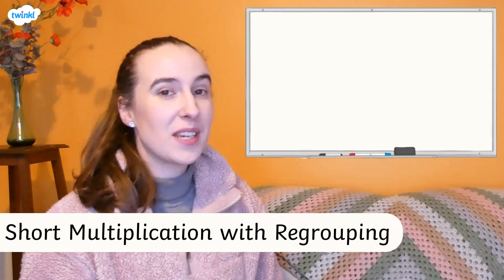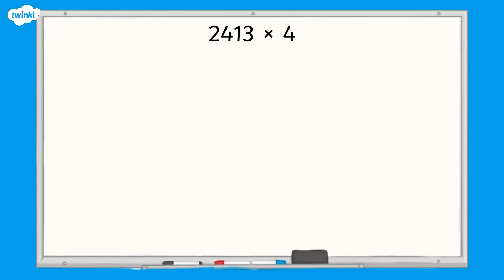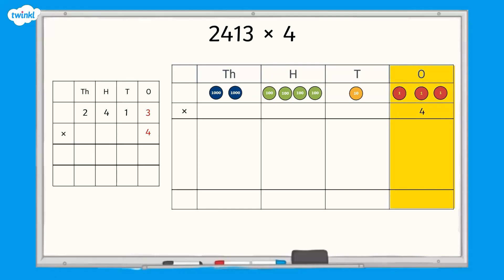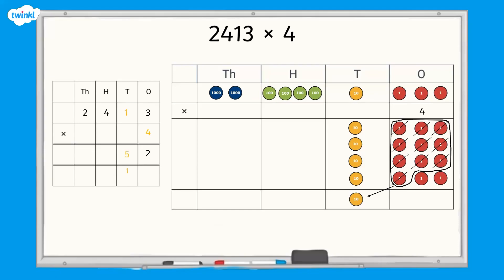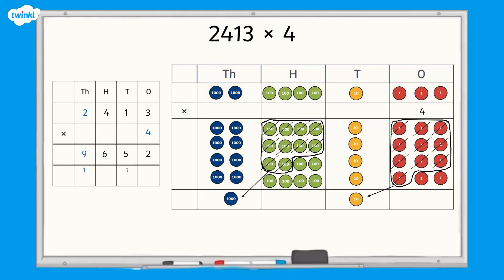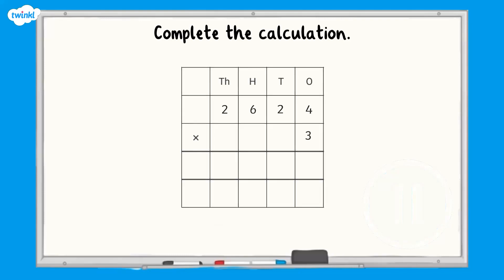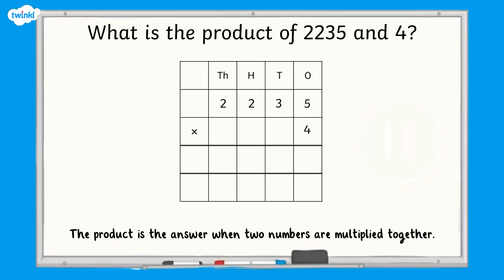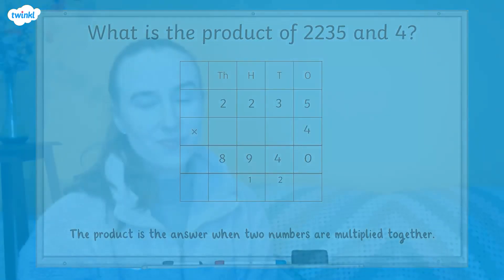How Do You Calculate Short Multiplication with Regrouping? | KS2 Maths Concept for Kids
Why not take a look at this concept video where your children can learn the steps to take in order to calculate short multiplication with regrouping? All our concept videos are guided by our experienced KS2 maths teacher.

Teachers will love this video because it can be used in so many ways: maths lesson starters, independent maths learning, multiplication homework and SATs maths revision!

If you have found this video helpful we have lots more KS2 multiplication and division maths concept videos over on the Twinkl

0:00 How do you multiply a 4 digit number by a 1 digit number?
0:28 How do you use the written method for multiplication?
1:56 What is a product?
2:04 Can you complete the short multiplication calculation
2:33 Can you calculate the product?